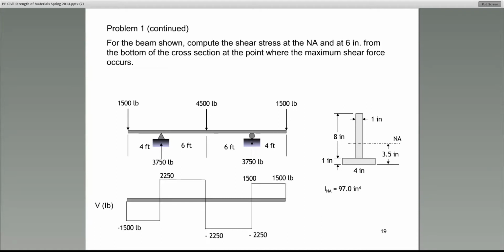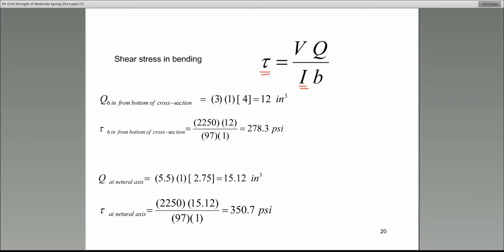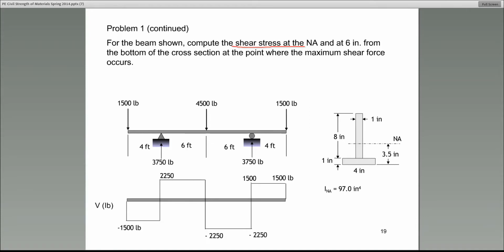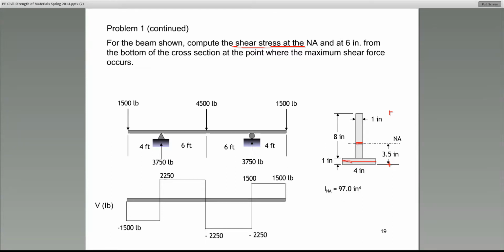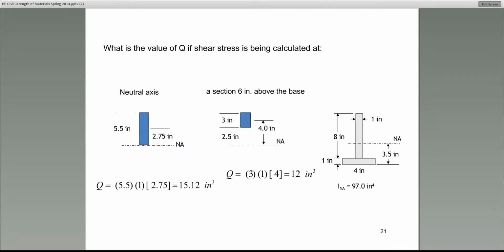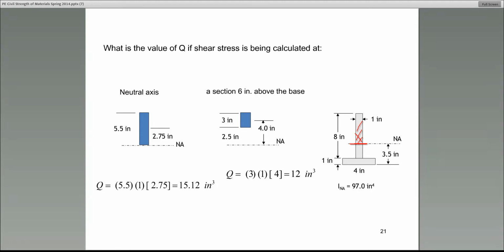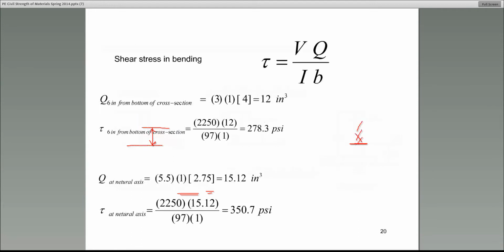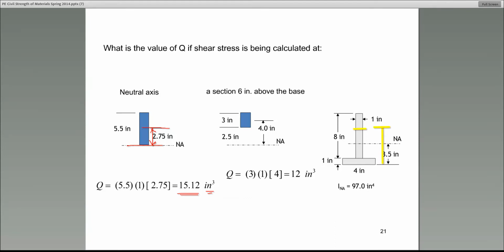Strength of Materials Guide for Professional Engineers part 5/8